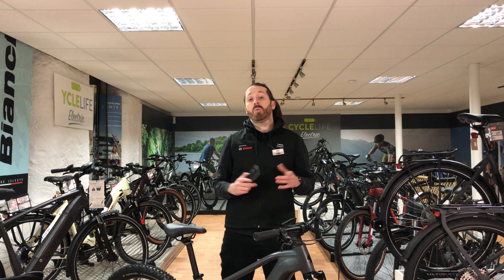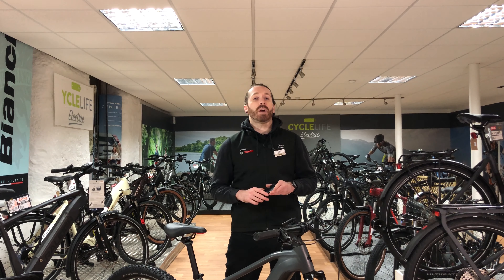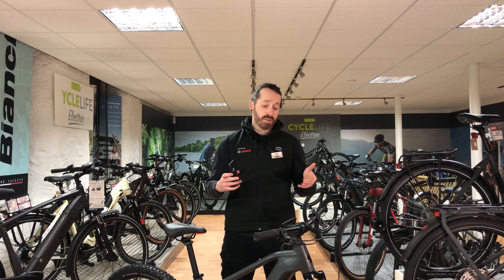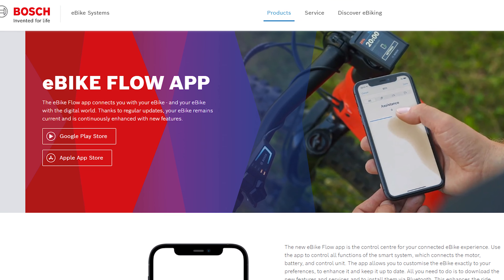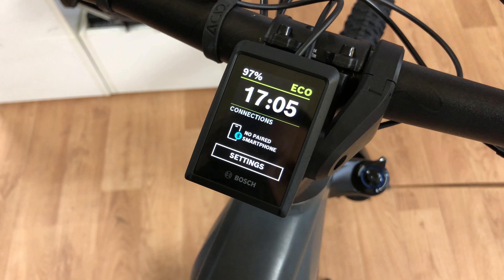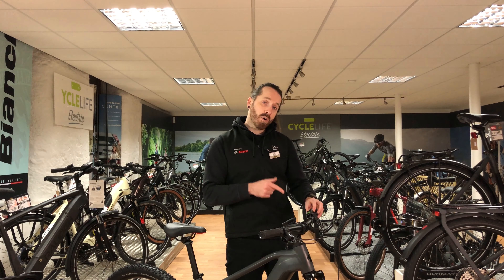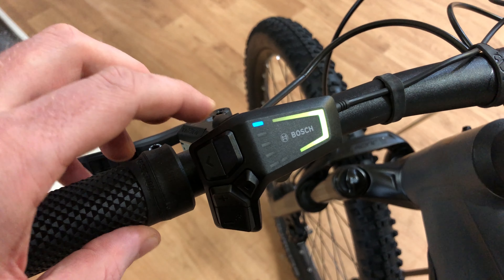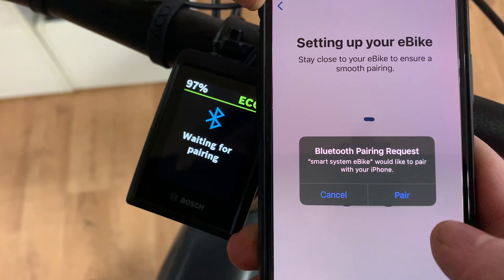How To Connect Your Phone To The New Bosch Kiox 300 Using Bluetooth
We just got one of the brand new Kiox 300 smart systems by Bosch in store, so we decided to get a few how-to videos to help anyone who is just picking up their new E-Bike.

Bosch has made connecting your phone via Bluetooth on the new Kiox 300 system very simple. In a few easy steps, your E-Bike will be connected to your phone, giving you a lot more control using the new Bosch Flow App.

Any other E-bike-related questions, feel free to put them in the comments below and we will see if we can answer them.
Or if you are looking for a new electric bike! Then check out what we have available at OnYerBike.Com

00:00 Intro
00.13 Flow App Download
00:27 Logging Into Flow App
00:40 Activating Bluetooth
01:13 Outro